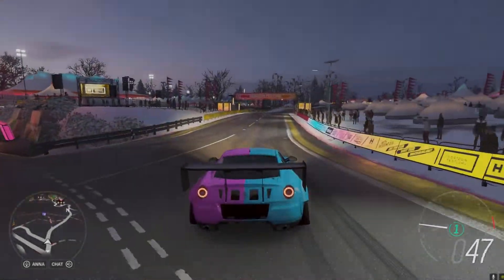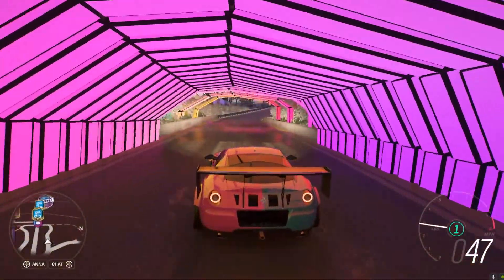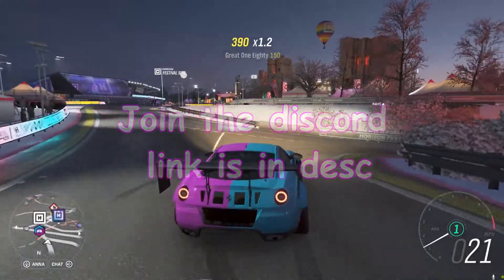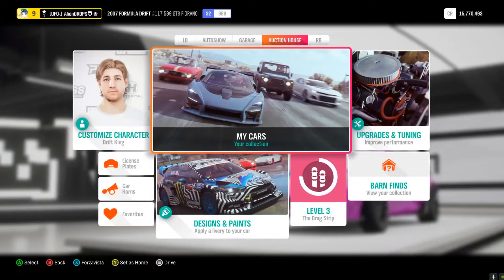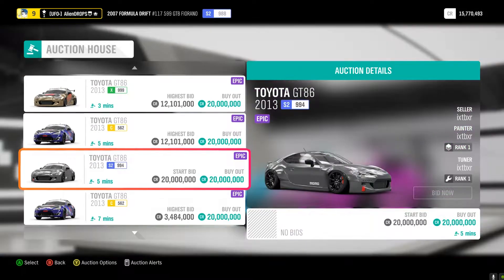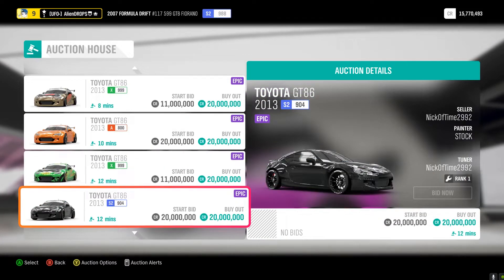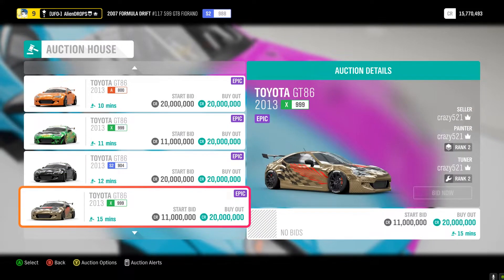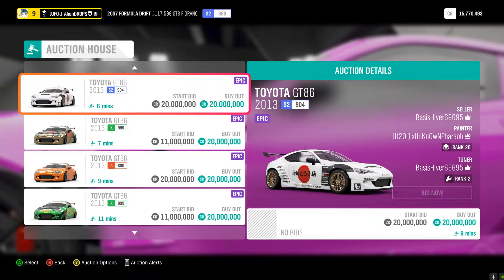FREE FORZA HORIZON 4 MONEY METHOD! INFINITE CREDITS FAST *Still Working*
Hi guys, this video will be showcasing one of the best free money methods which allows you get unlimited credits very quickly, whether you're new to the game or have been playing for a while it works equally as well!

Use my creator code! 'AlienDrops'